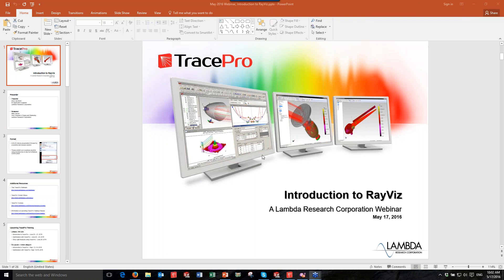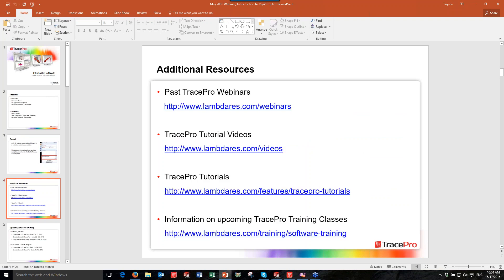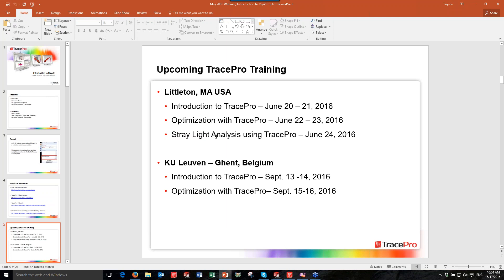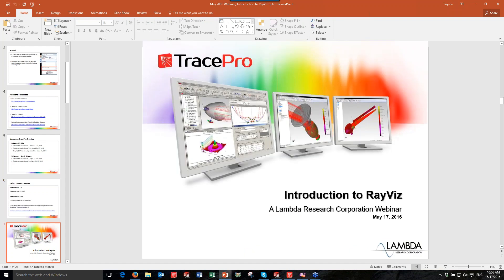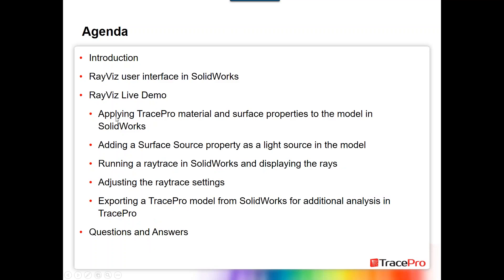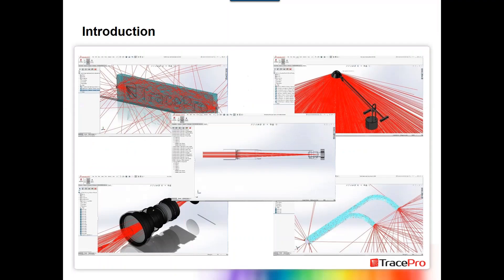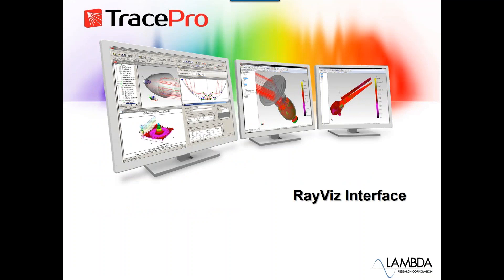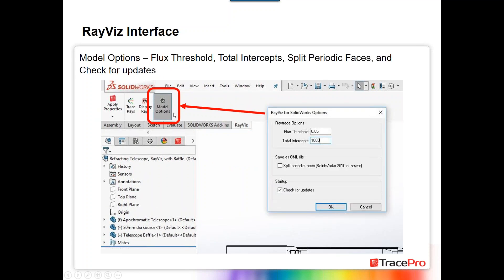Getting started with RayViz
Dave Jacobsen, Senior Application Engineer for Lambda Research Corporation, demonstrates the new RayViz add-in for SOLIDWORKS. RayViz brings TracePro’s raytracing capabilities to SOLIDWORKS.